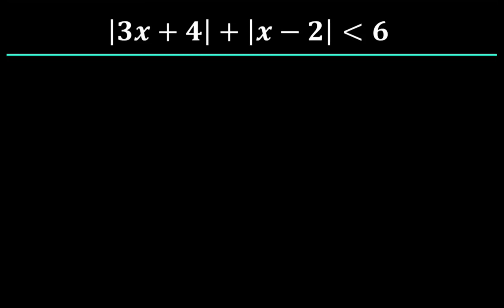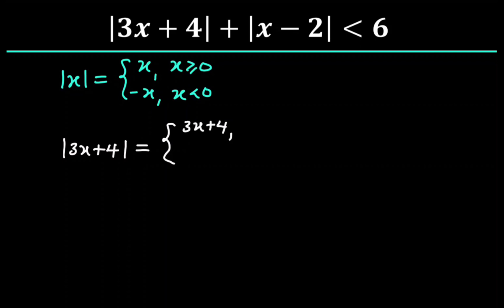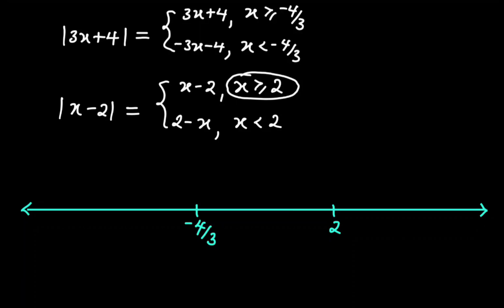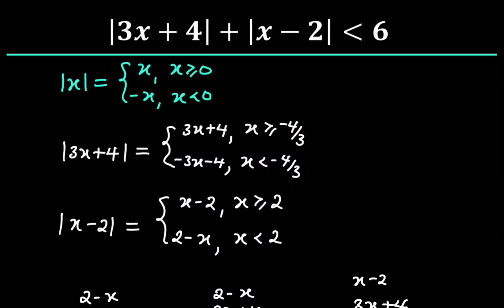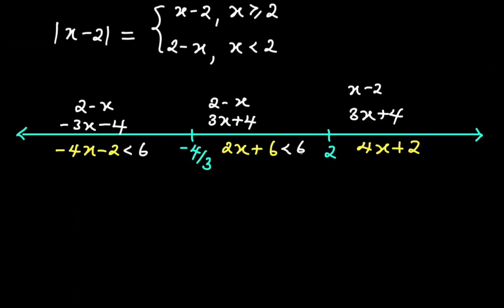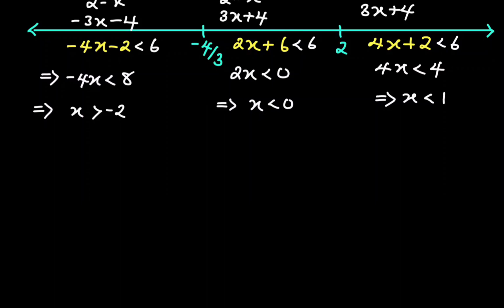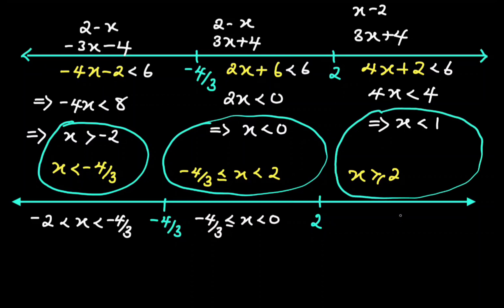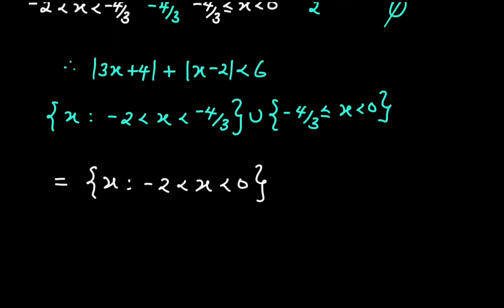Double absolute value inequality